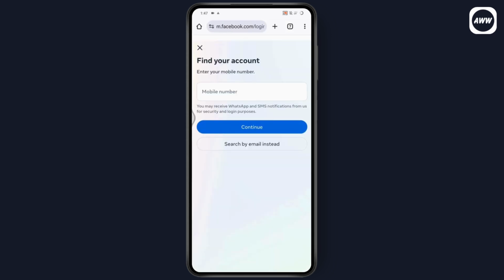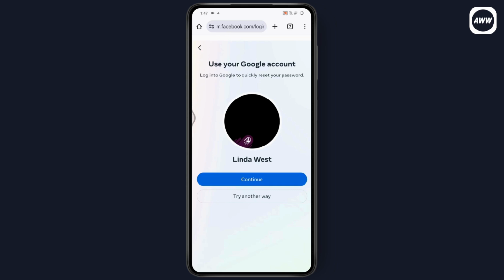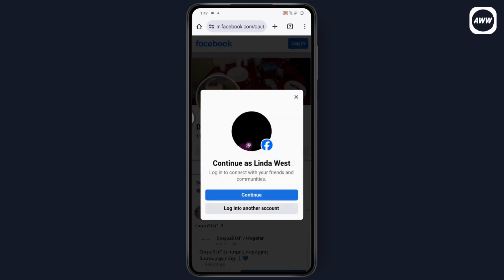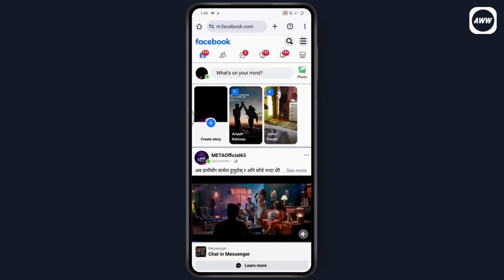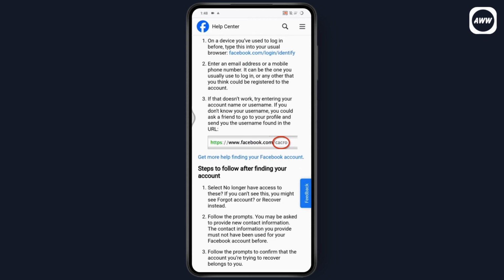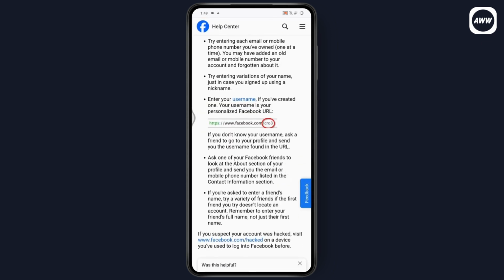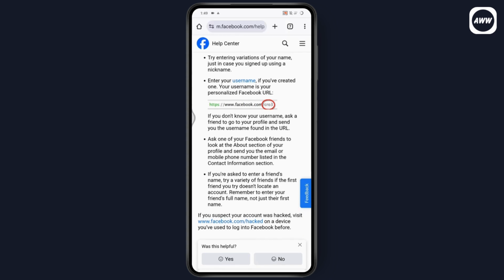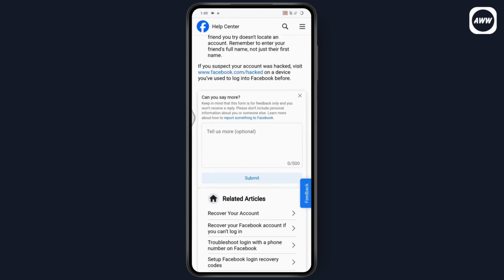Recover Old Facebook Account Without Email Password And Phone Number | Facebook Account Recovery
How To Recover Old Facebook Account Without Email, Password And Phone Number
recover facebook account without email or phone
how to recover facebook password
how to recover facebook account without email and password
how can i recover old facebook account without email and password and number

Want to recover your old Facebook account but don’t have access to your email, phone number, or password? In this video, we’ll walk you through step-by-step methods to regain access using Facebook’s recovery options and identity verification.

0:00 - Introduction
0:10 - Search for “Recover old Facebook account” on your browser
0:25 - Tap on “Recover your Facebook account if you can't log in”
0:40 - Scroll and select “If you can’t access the email or phone number”
0:55 - Tap on to search your account
1:10 - Enter mobile number or email to find your account
1:25 - Tap continue if your account is found and use saved login info
1:40 - Try “Get more help” link if identity recovery fails
1:55 - Use username or public info to locate your account
2:10 - Submit form with identity proof if other options don’t work
2:20 - Conclusion